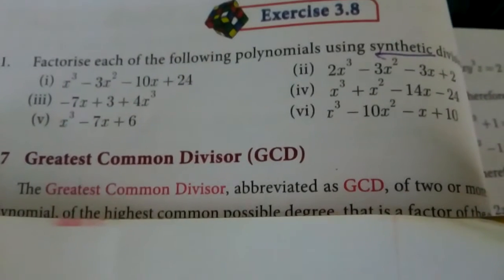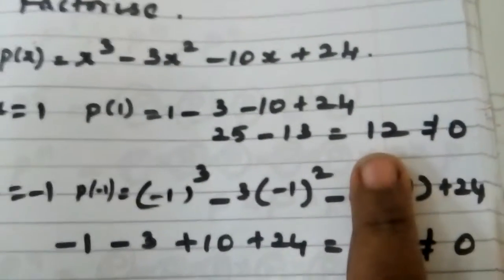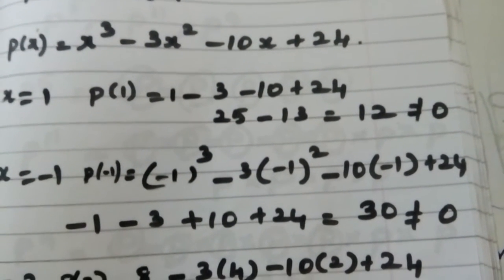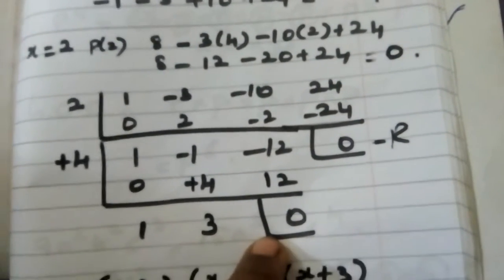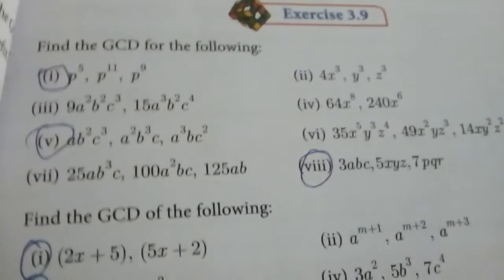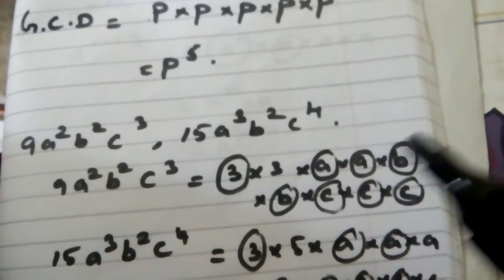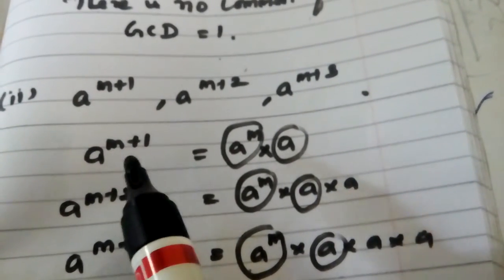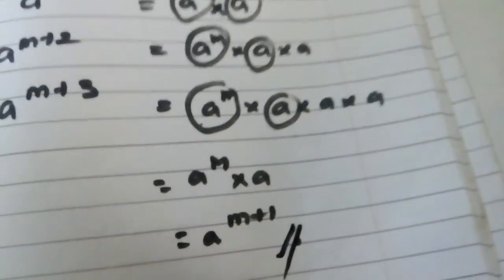IX STD MATHS EX-3.8,3.9.